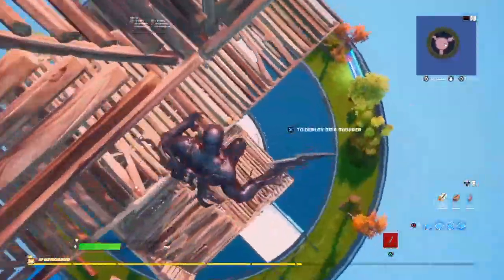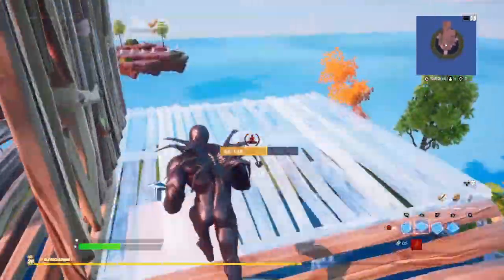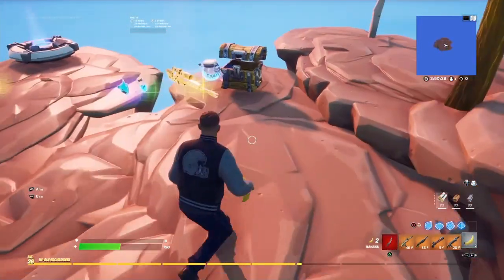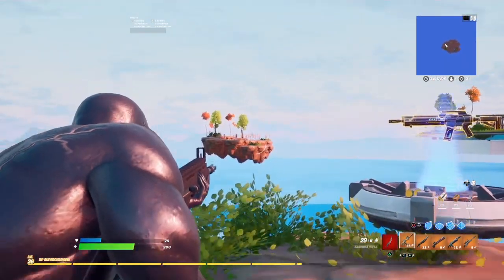*NEW* Fortnite “EDDIE BROCK” Skin GAMEPLAY in Fortnite!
Eddie Brock skin gameplay

Fortnite Eddie Brock skin gameplay
Eddie Brock Fortnite gameplay
Eddie Brock skin Fortnite gameplay
Eddie Brock skin Fortnite
Fortnite Eddie Brock skin
Fortnite Eddie Brock gameplay
New venom skin gameplay
New Fortnite venom skin
New venom skin Fortnite
Venom movie skin Fortnite
Fortnite venom movie skin
Symbiote scythe pickaxe gameplay
Symbiote scythe Fortnite
Fortnite symbiote scythe pickaxe gameplay
Symbiote scythe Fortnite gameplay
Fortnite symbiote scythe